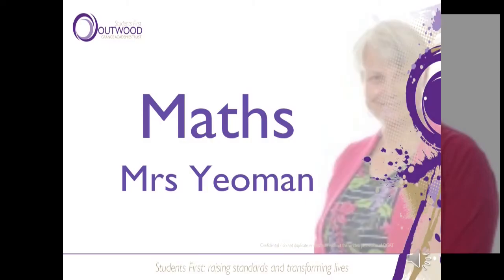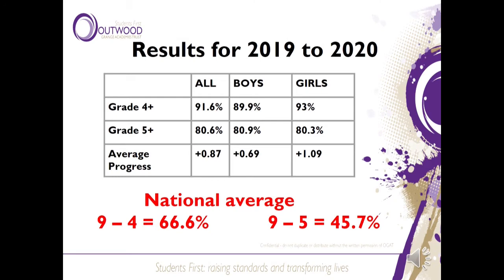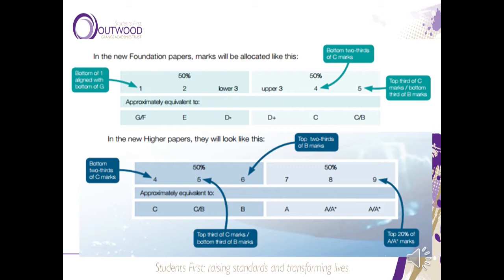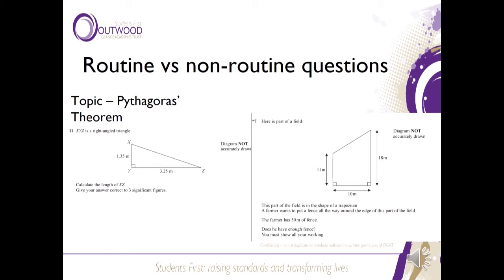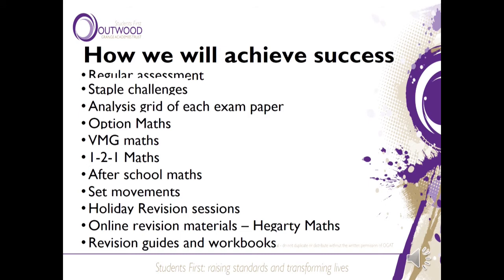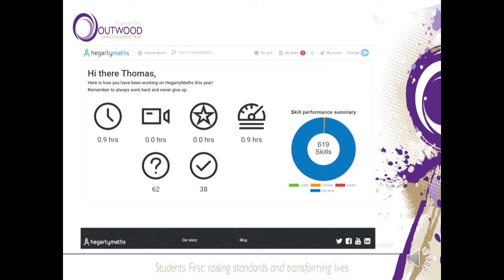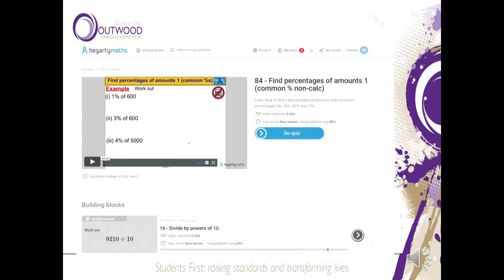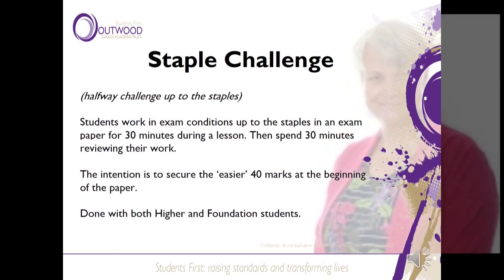Y11 Revision Information - Maths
In this video, Head of Maths Mrs Yeoman introduces parents to the maths  department and how parents/carers can support their child in getting the best outcomes in maths.